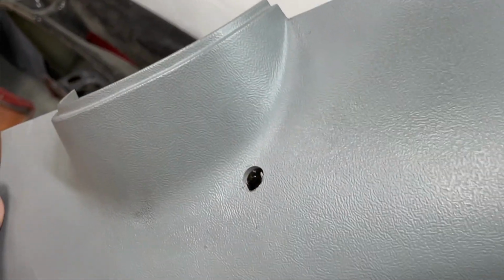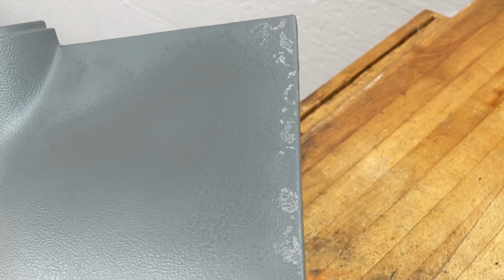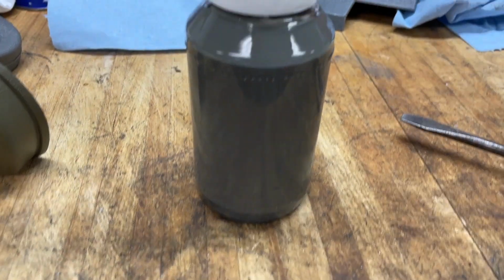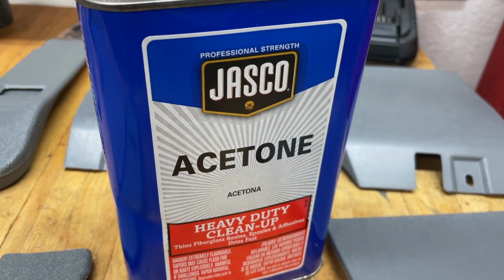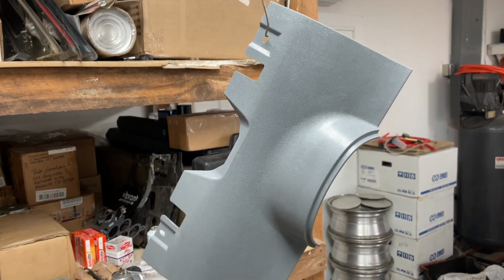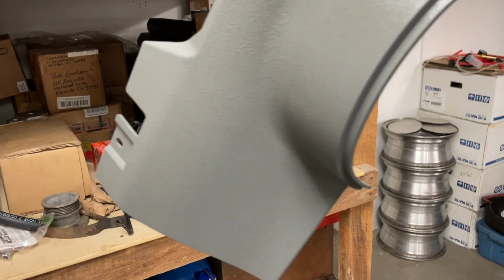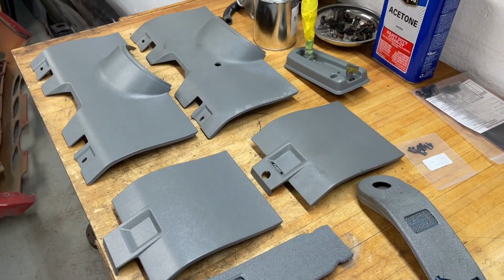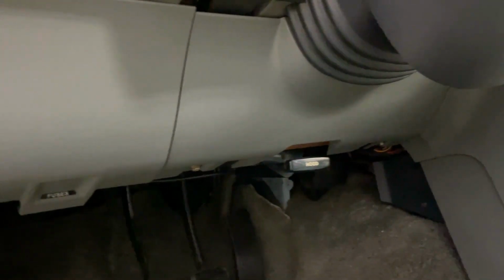Hard to Find Good Parts - What Do You Do?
for project updates and details on parts for cars like this in this video.

As the Foxbody Mustang gets long in the tooth and values rise the ability to find good used original parts is becoming challenging.  What were once parts cars are becoming project cars. That removes a lot of good parts from the market.

Thankfully there are suppliers taking note of things like this and National Parts Depot has stepped in to create these pieces that end up like the ones in our 1989 Saleen that we are working on for a client. There is a process you can take to make these pieces perfectly match your interior.  NPD offers all the resources for you to do this in your garage.  We took a slightly different route with the paint but NPD has the aerosol can which saves you a trip to the paint store.